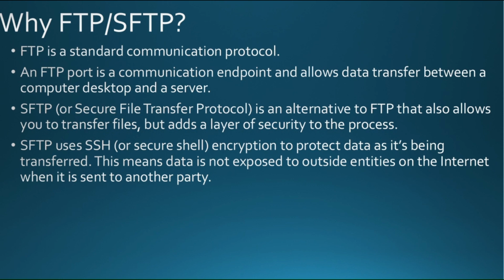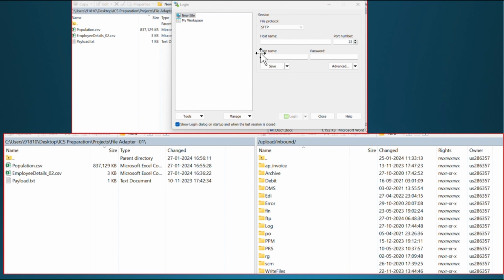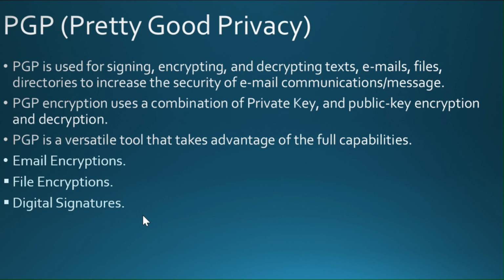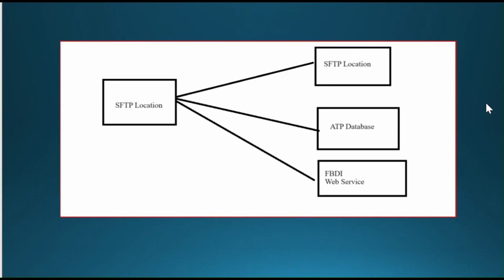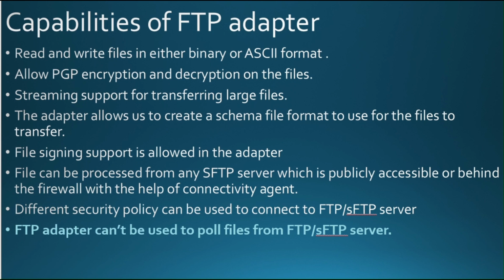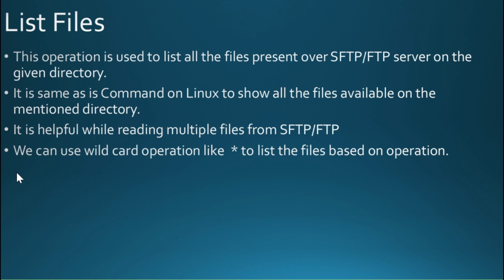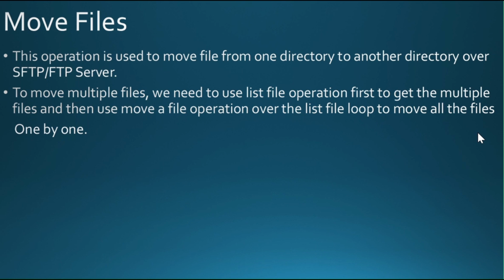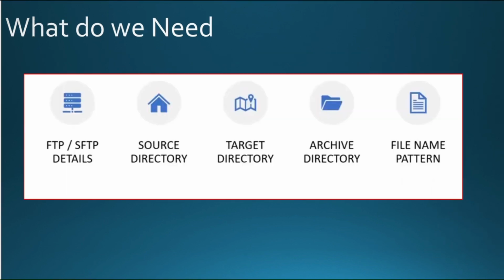OIC Session-21(Basics of FTP Adapter in OIC & Capabilities)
You can understand below topics
1.FTP Vs SFTP Adapter.
2.PGP Encryptions/Decryptions
3.FTP Adapter Capabilities.